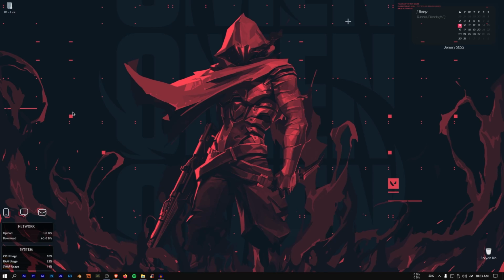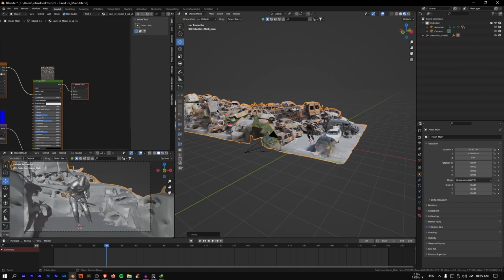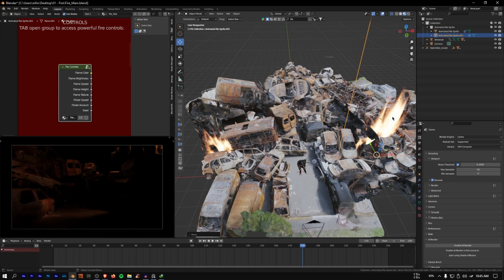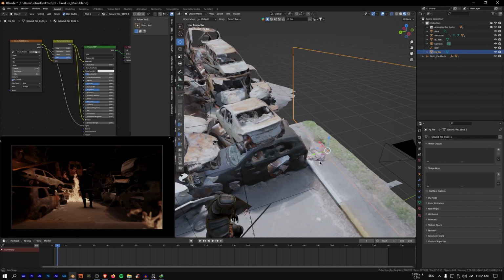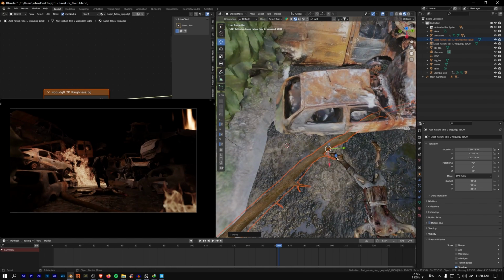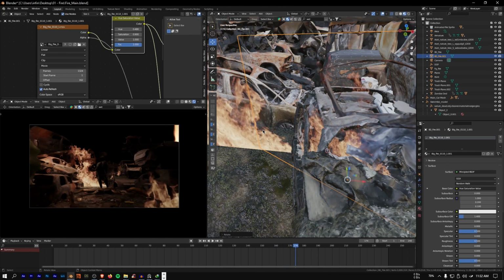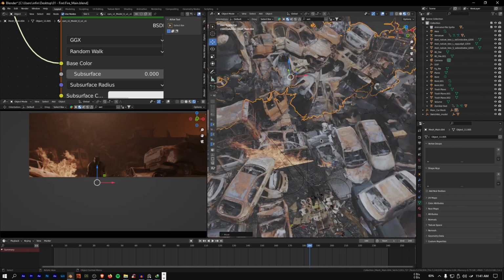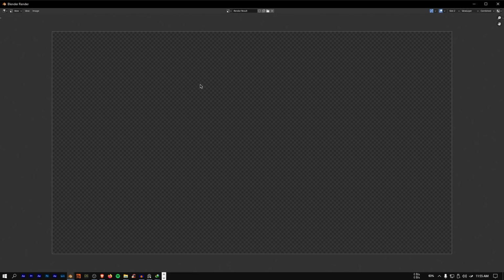Cinematic Animation in Blender : Full Tutorial | Part 01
Wanna see how I create these videos and my personal life as an independent creator?

Be The Exception.